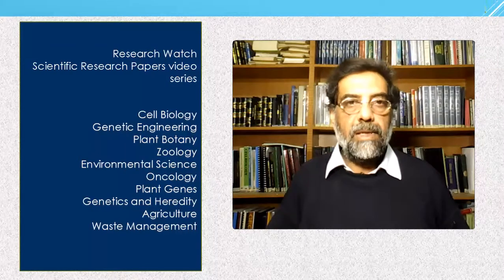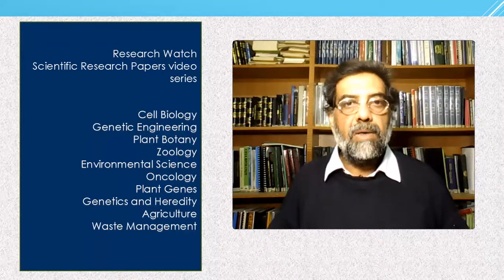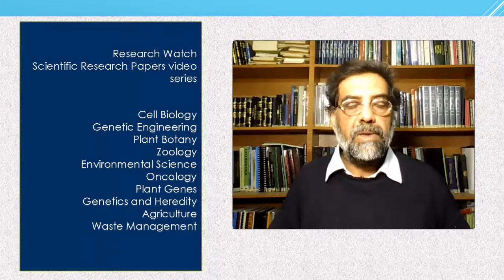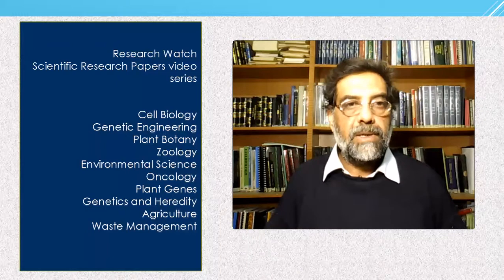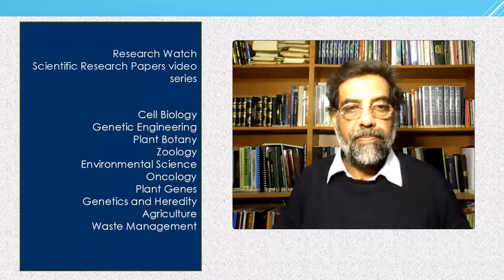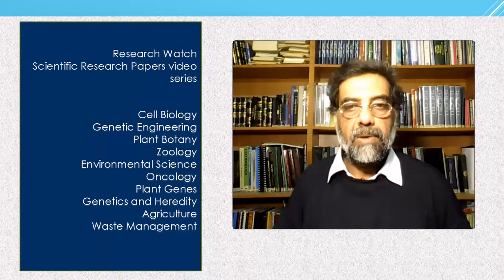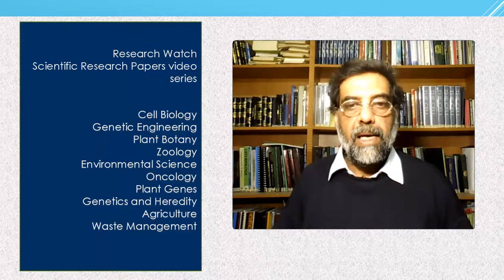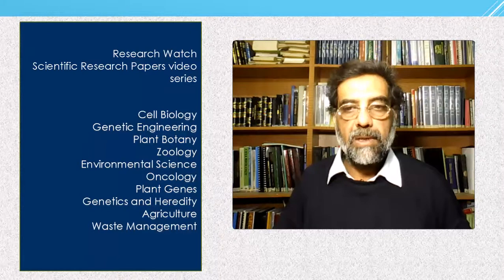Morphological study of the gastrointestinal tract of Larimichthys ...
Morphological study of the gastrointestinal tract of Larimichthys crocea (Acanthopterygii: Perciformes)